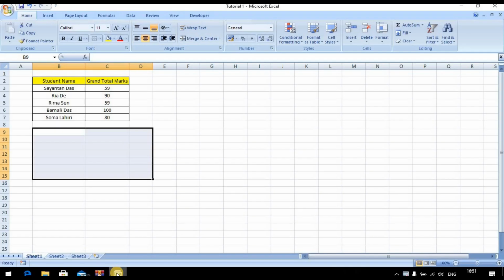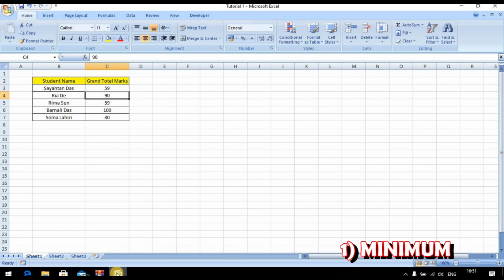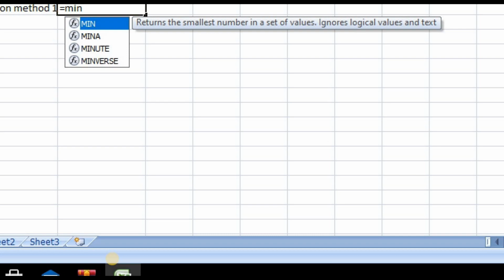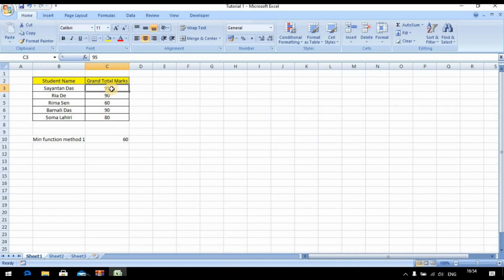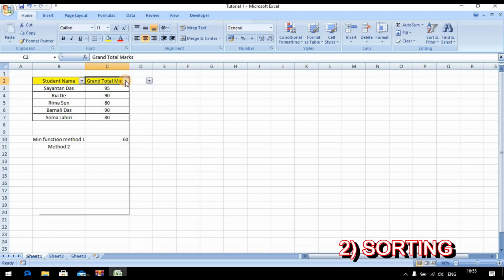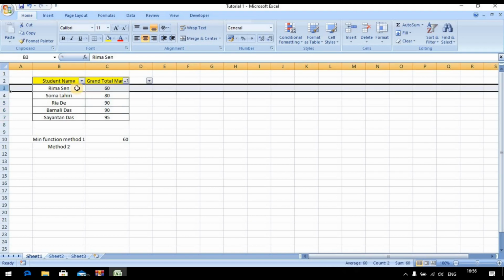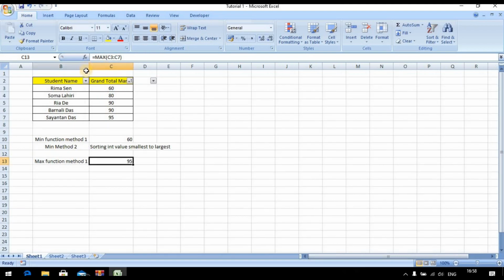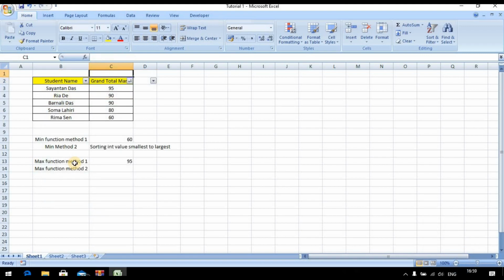MIcrosoft Excel Tutorial #4 || Basic Functions || MUST WATCH !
Hi!This is our third video in this channel...
if you like our video give a thumb .
 @Technology For Teachers And Students
Topics :
BASIC FUNCTIONS :
1) MINIMUM
2) MAXIMUM
3) SORTING